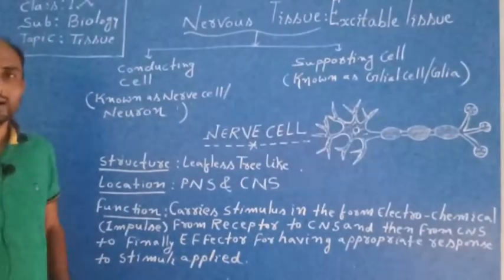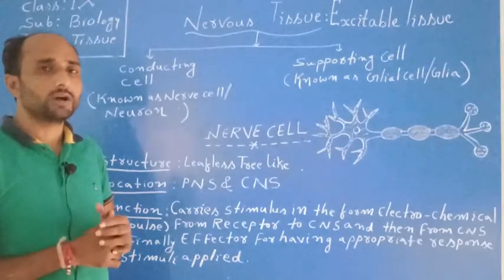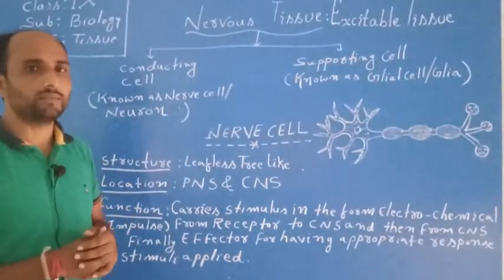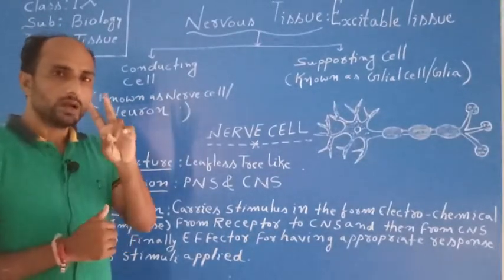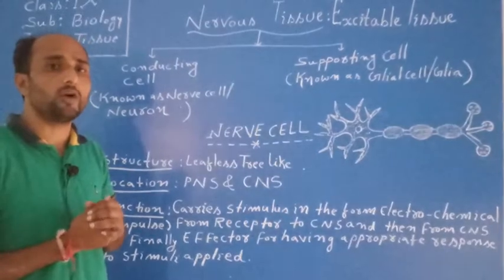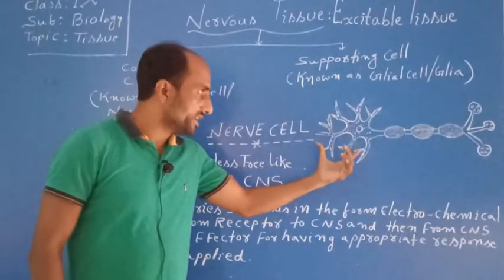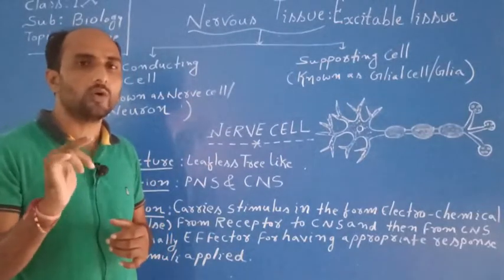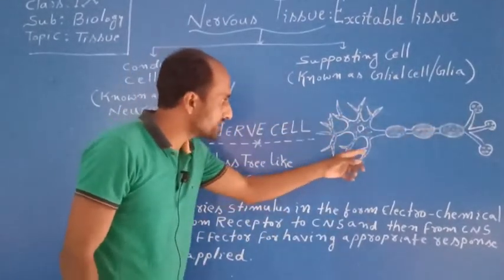Class lX # Nervous Tissue #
Definition and function of nervous tissue By Aatish sir.